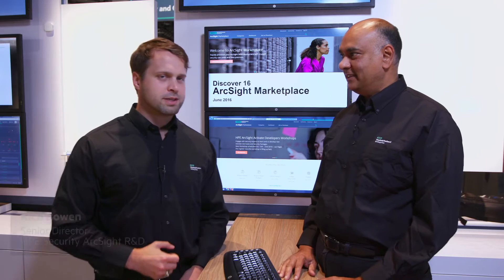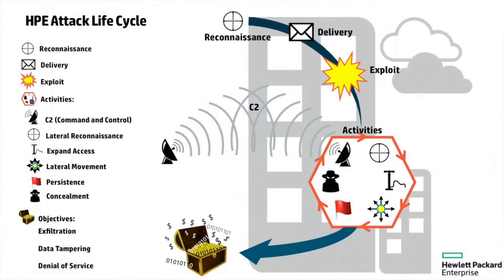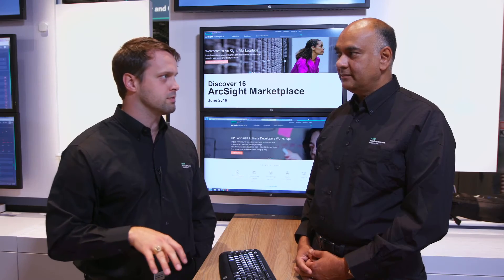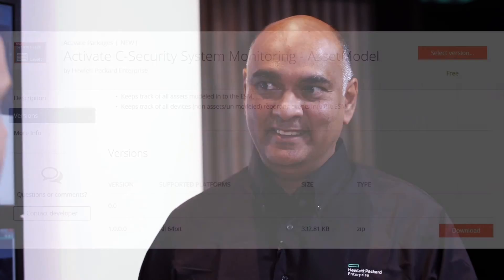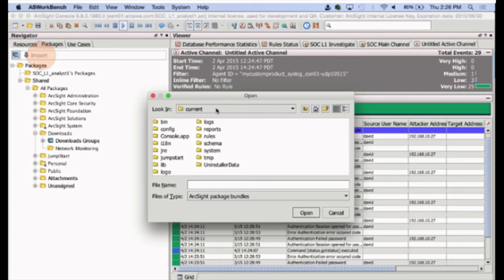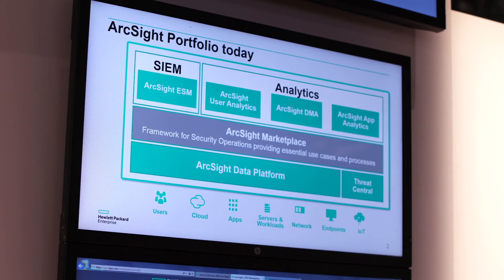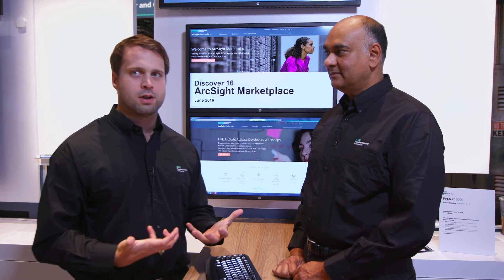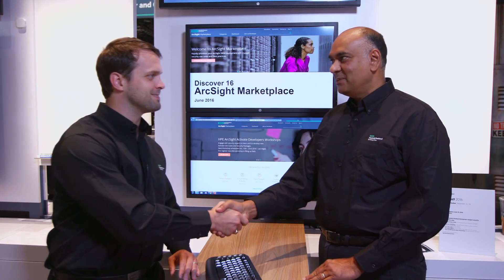ArcSight Marketplace and Security Use Cases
Rich Bowen (Senior Director HPE Security ArcSight R&D) and Sridhar Ramanathan (Acting Director HPE Security Product Marketing) introduce the ArcSight Marketplace, the Activate Framework and the Activate Community. Rich explains the advantages of ArcSight Activate and how customers can download, rapidly deploy and configure Activate packages to satisfy their security needs in about an hour. In addition they discuss how the community is helping to direct Use Case development and actively participating in the development process.